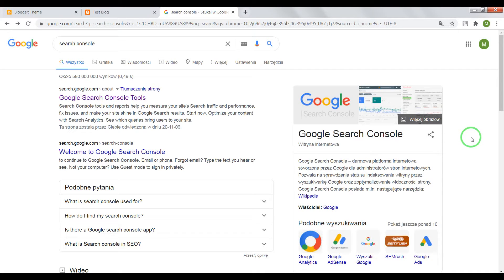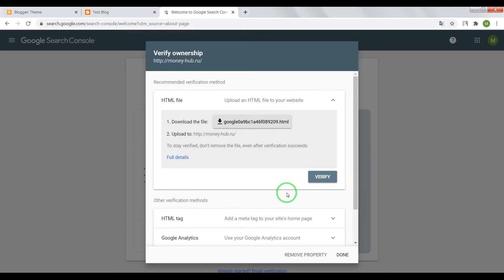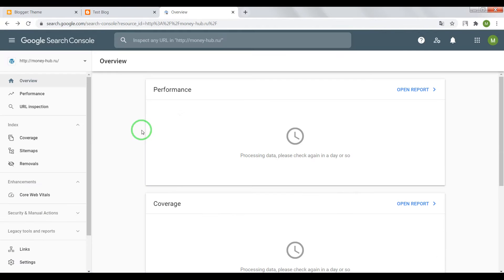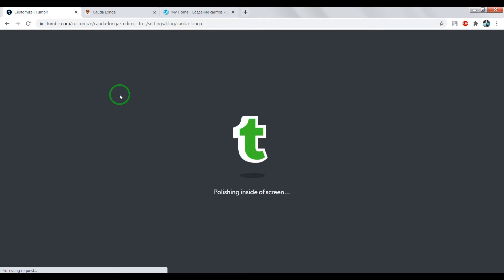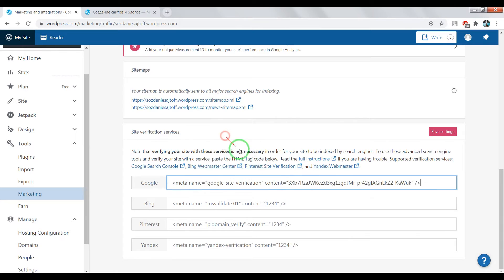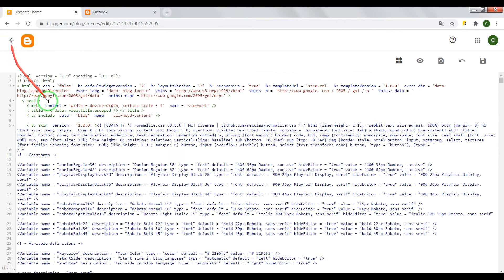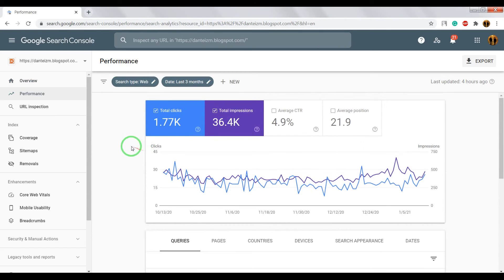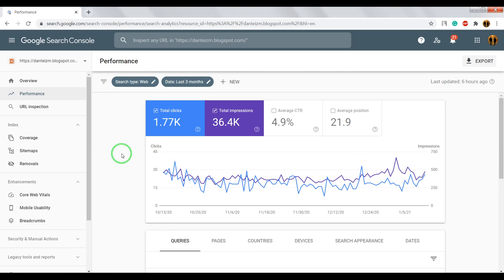How to add a website in Google Search Console (WordPress, Blogger, Tumblr)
In this video, I'll show you how to add a website on WordPress, Blogger, and Tumblr in Google Search Console (engine). Also, I will tell you why is it important to use google console if.

0:00 Intro
0:25 Open Google Console
0:42 How to Add WordPress
2:44 How to Add Tumblr
4:15 How to Add Free WordPress
5:18 How to Add Blogger
7:14 The importance of using google console